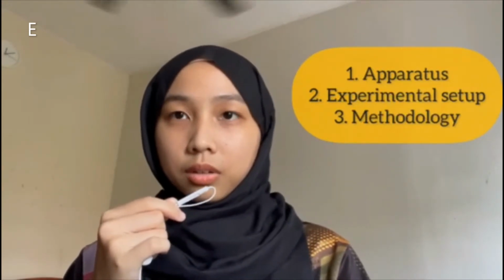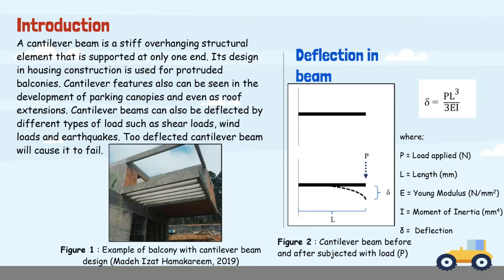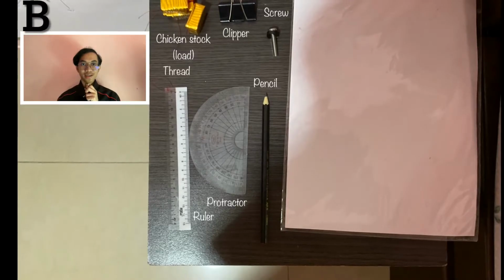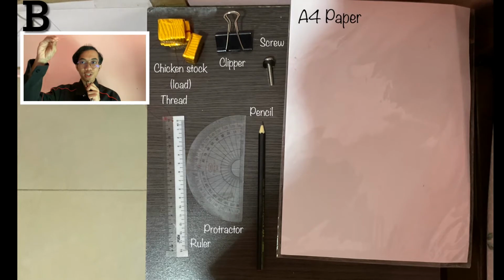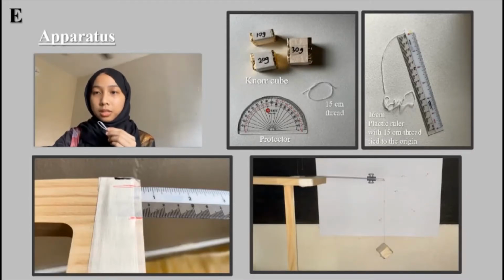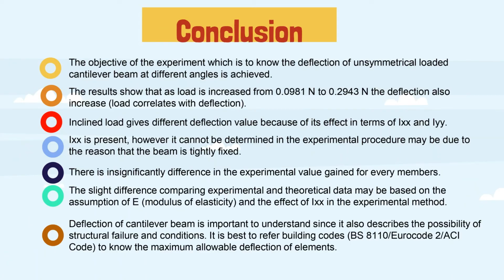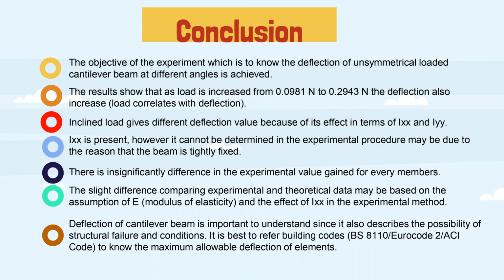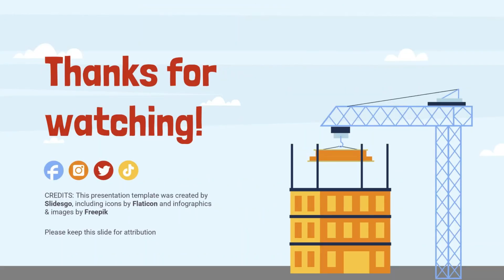S4 Unsymmetrical Loaded Cantilever Experiment | Group B12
For class EAA 204 only.

HI, THIS VIDEO IS FROM GROUP B12 EAA204 STRUCTURES & STRENGTH OF MATERIALS LABORATORY (2021/22) USM ENGINEERING CAMPUS FOR S4 UNSYMMETRICAL LOADED CANTILEVER EXPERIMENT.

Song/Music      778 - Max Farrar - Shake Shake Shake (Instrumental)
Artist                   Max Farrar
License Type:      HEXACORP LTD (on behalf of ScoreAScore); UNIAO BRASILEIRA DE EDITORAS  DE MUSICA - UBEM, LatinAutor, LatinAutorPerf, BMI - Broadcast Music Inc., Polaris Hub AB, Hexacorp (music publishing), and 4 Music Rights Societies